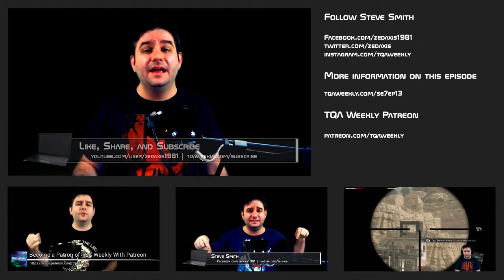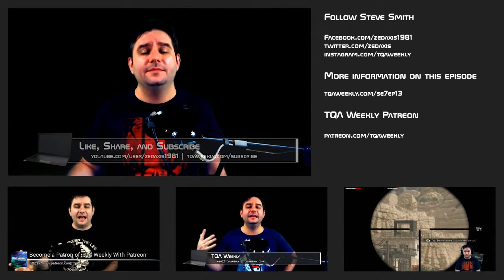They're Listening Through Your Headphones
Steve Smith explains why malware can use your headphones to listen to what you are saying.